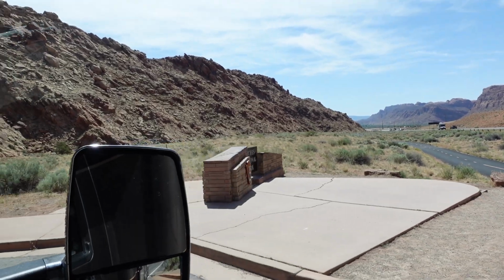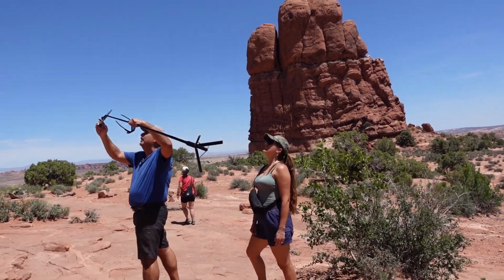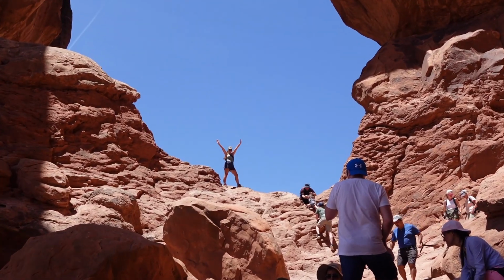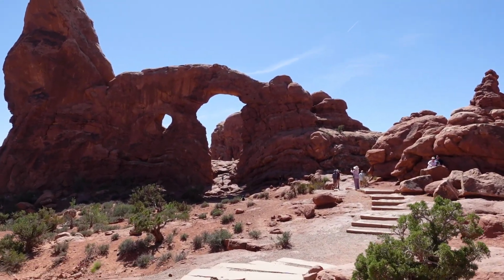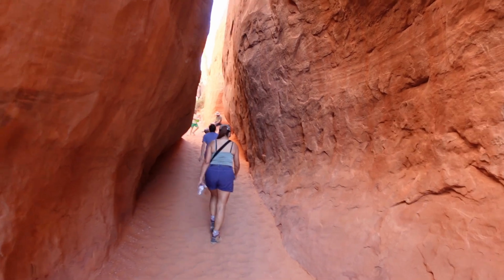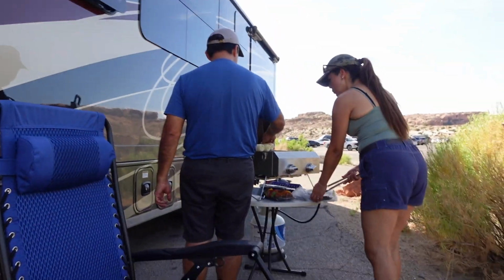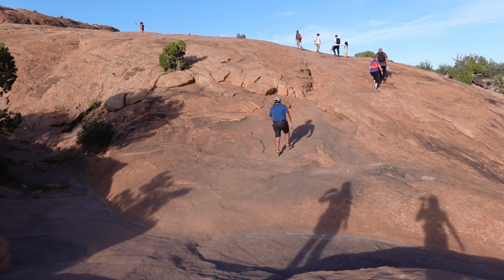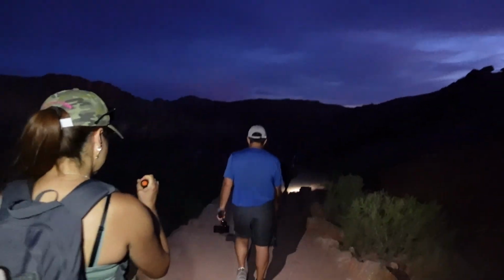One-Day Itinerary In Arches National Park | Southwest U.S. Vlog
Spend the day with me visiting one of the most beautiful national parks in the Southwest United States!

We spent the day visiting the most popular and well-known arches in the park. The majority of them are easily accessible and close to the parking lot, making it easy for anyone to visit!

Here are some of the must-see arches to visit:

- Double Arches
- Window Section (North + South Arch)
- Sand Dune Arch
- Delicate Arch

I highly recommend visiting Arches National Park. You really won't see views like these anywhere else!